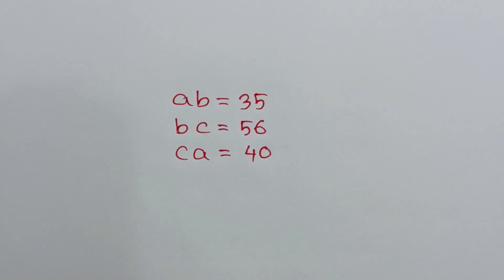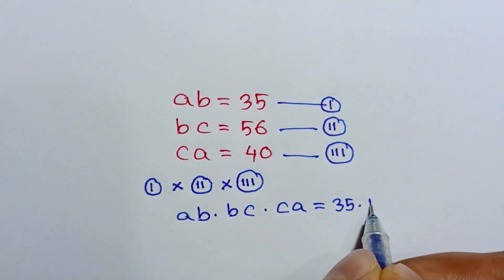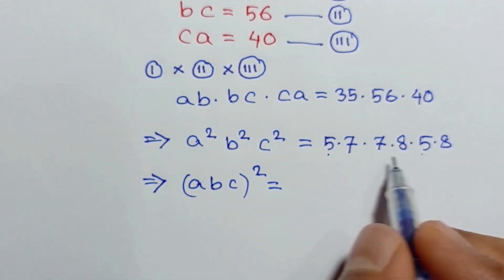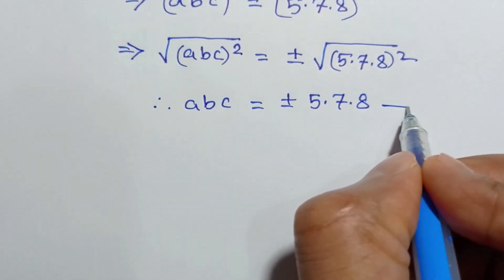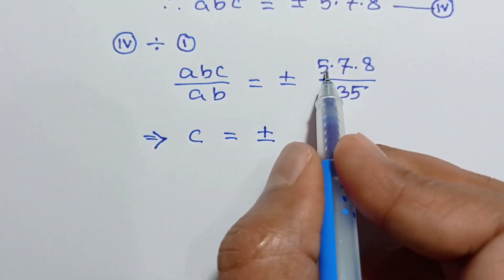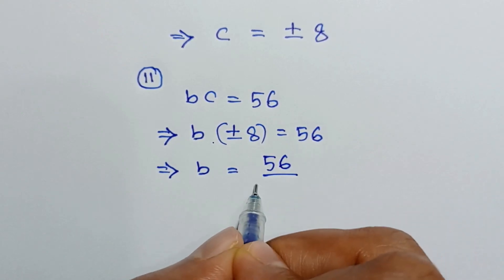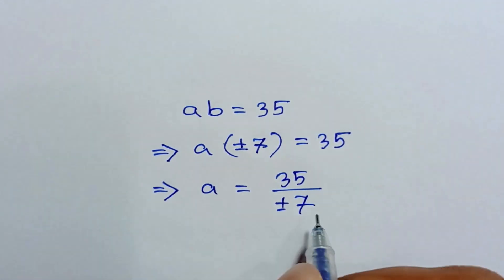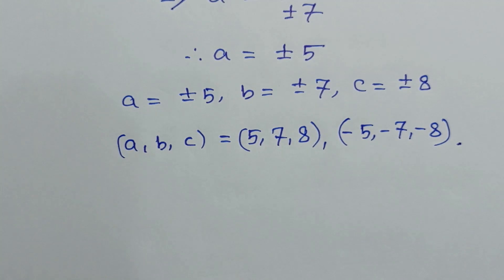Olympiad Mathematics | Learn How to Solve the System of Equations Fast | Math Olympiad Preparation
Learn how to solve the Olympiad Question quickly with these tips and tricks for a, b, and c variables. The system of equation involves a, b, and c variables.

Step-by-step tutorial.

algebra
math Olympiad
Olympiad exam
math Olympiad
British Math Olympiad
Olympiad math
Olympiad mathematics
Olympiad math activities
Olympiad math competition
Number Theory
exponential equation
Linear Equation
Radical Equation
Learn how to solve Olympiad Question quickly
Olympiad Mathematics
Learn How to Solve the System of Equations Fast
IMO
Competitive Exams
Competitive Exam
numbers